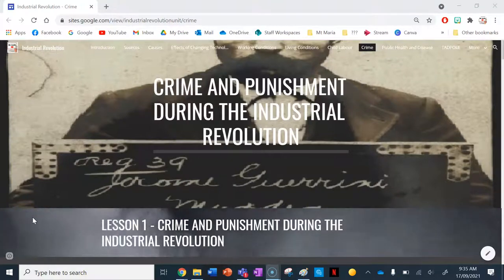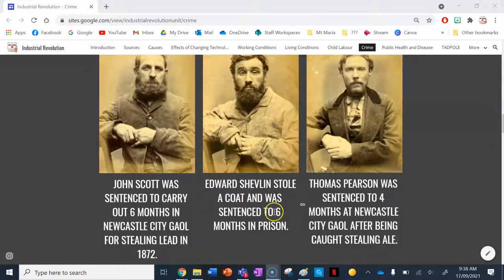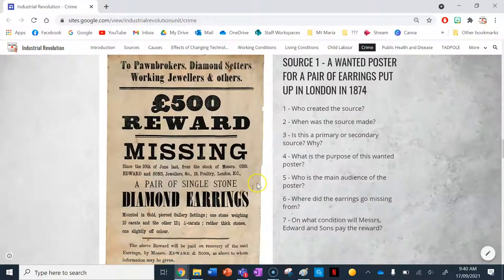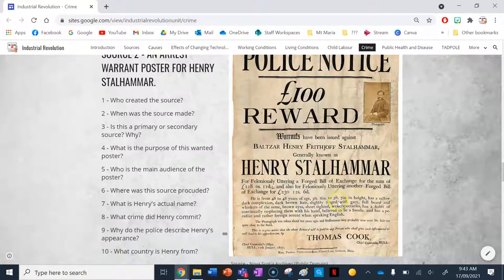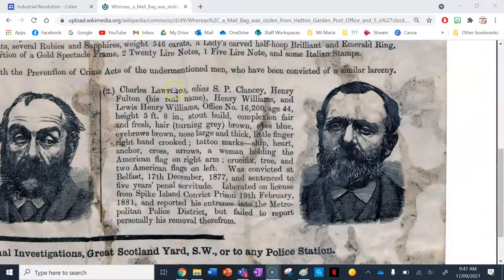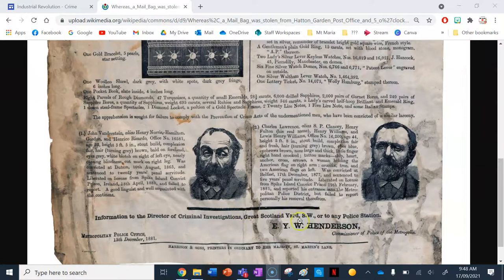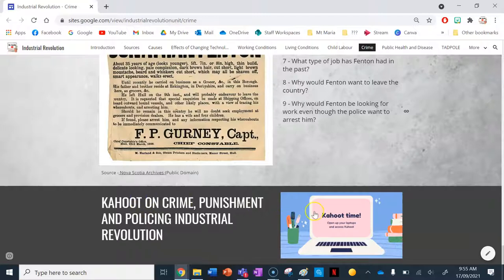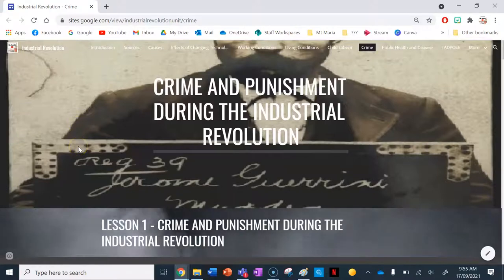Crime and Punishment during the Industrial Revolution